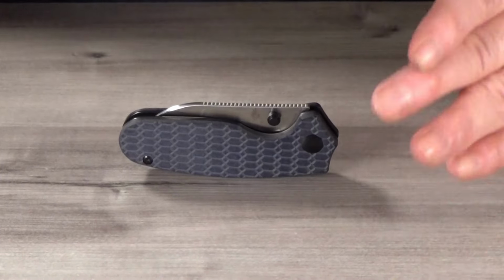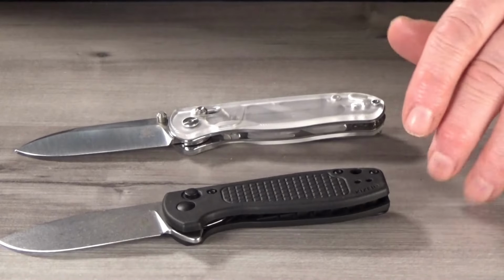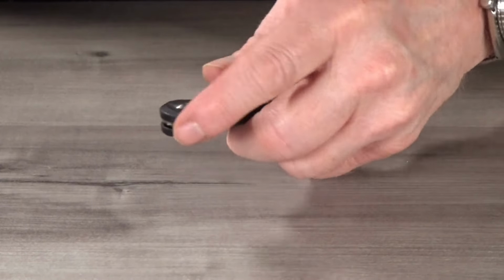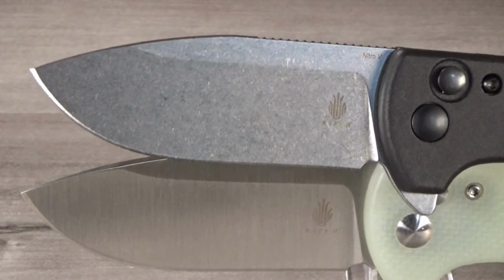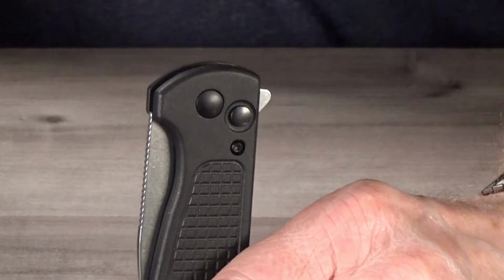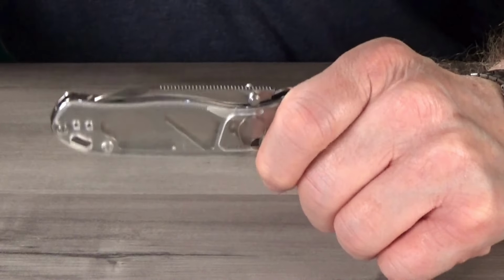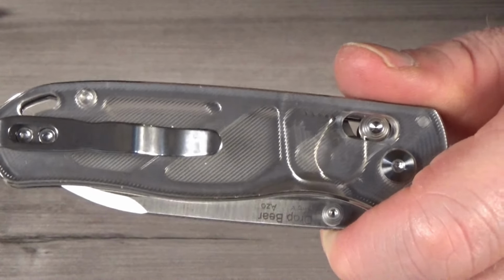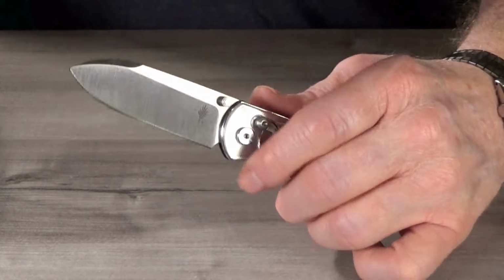No Way! Kizer Knife Prices Are Actually Dropping On Amazon?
Knife reviews that get right to the point. I'll show you some Kizer knives that for some reason actually cost less today than when I originally bought them. We will also look at their new budget knives they recently released, which are very similar to their discontinued Vanguard line. Maybe they'll even bring back those Tangram knives.

🤑Links to buy the knives featured in this video:
Towser S
Ti Gemini S35VN
Drop Bear Nitro-V
Drop Bear 154CM
Amicus 9Cr18MoV
Amicus Nitro-V

Knife Maintenance Products

Pocket Clips:

Knife Tools:

Thumb Studs:

Knife Sharpeners

Perfect Little Knife Cleaning Kit

🔪CIVIVI Amazon Store

🔪SENCUT Amazon store